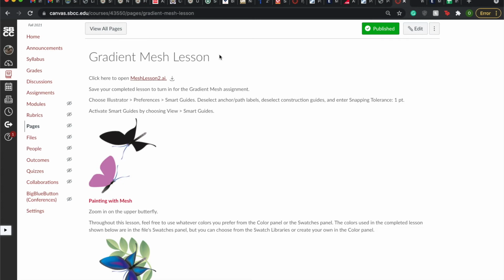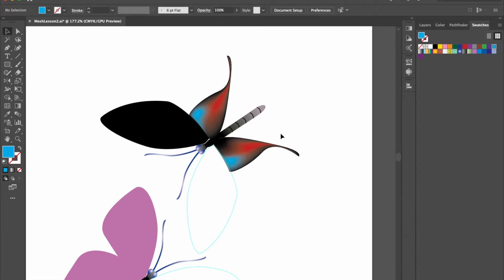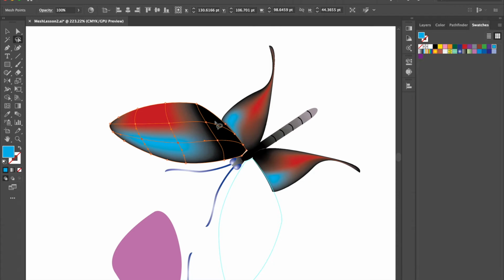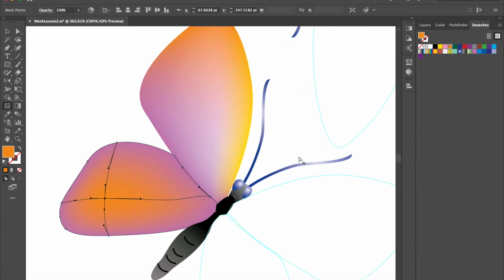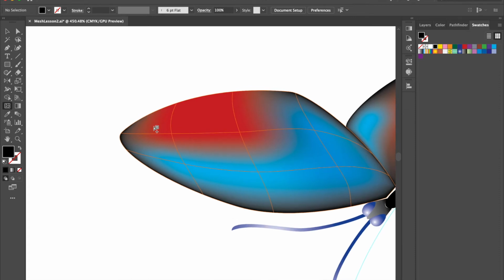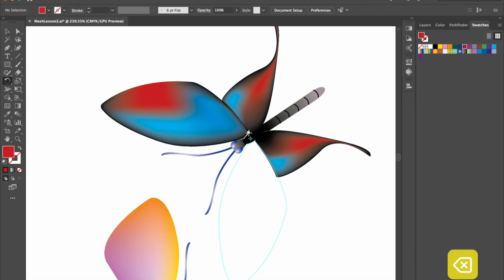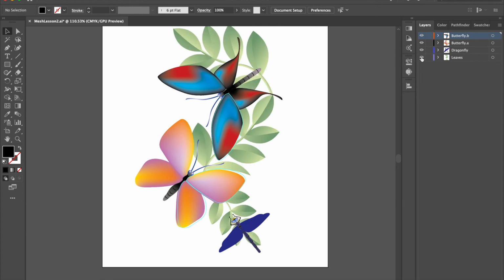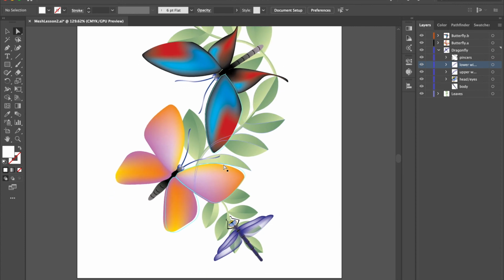Gradient Mesh tool